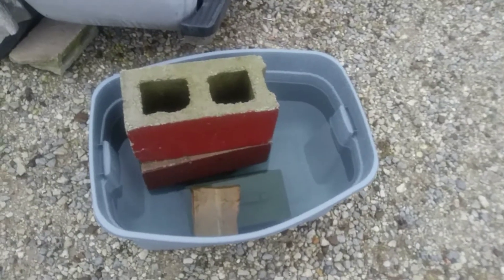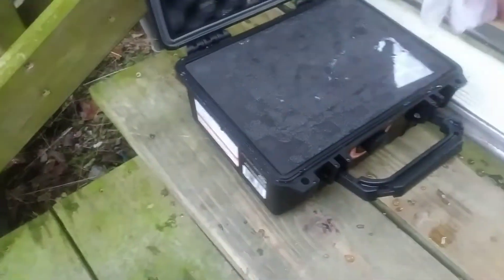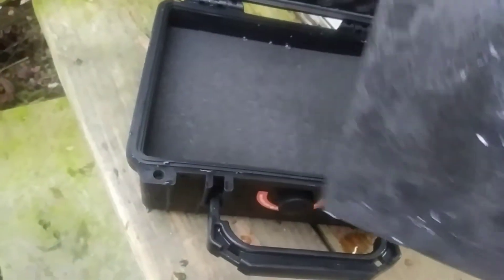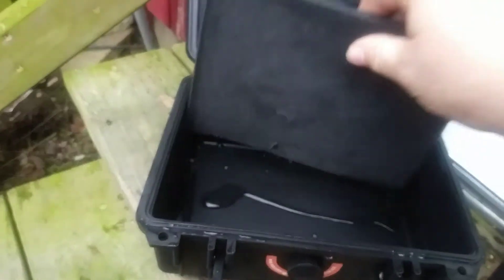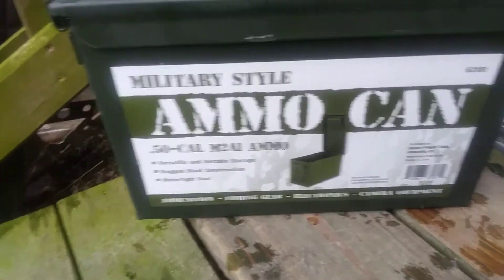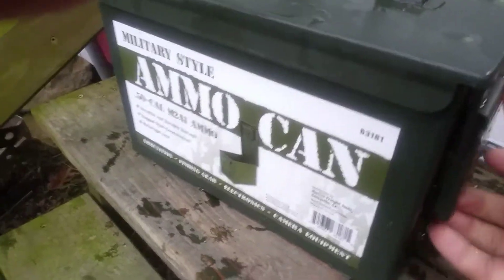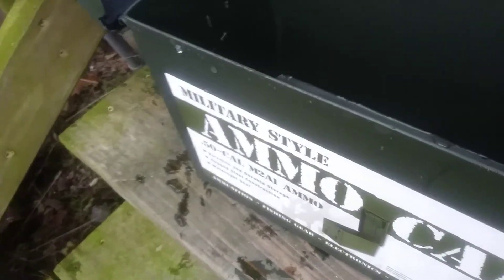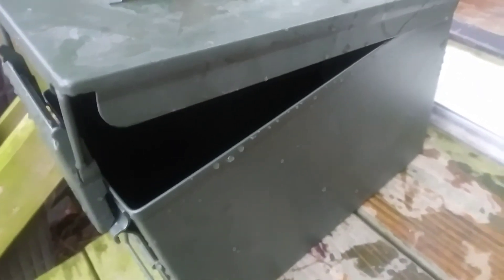Gear Review Friday #9. Harbor Freight Ammo can and Apache Case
Under water for 24 hours! Did they leak?